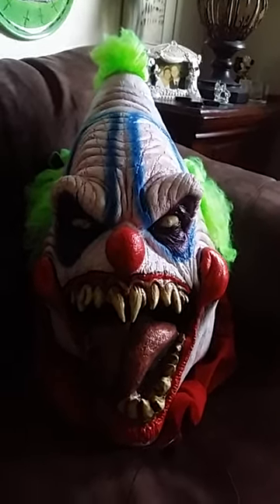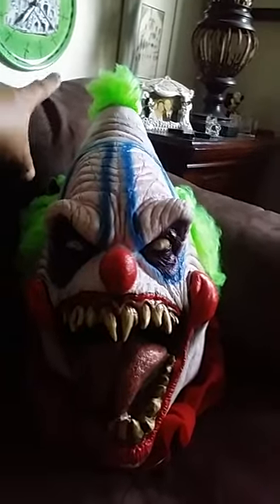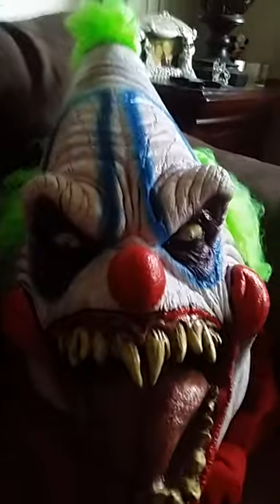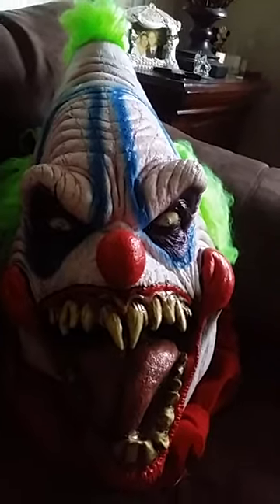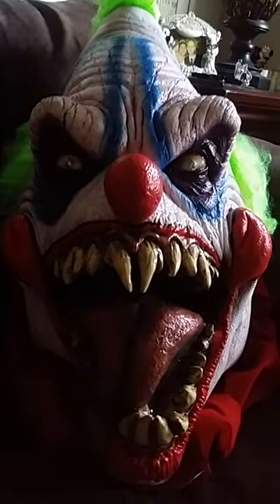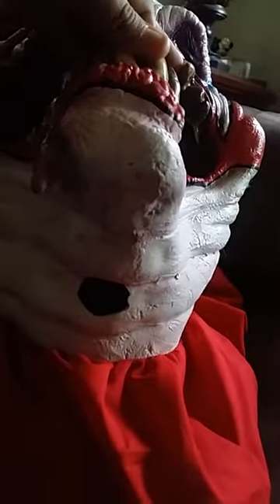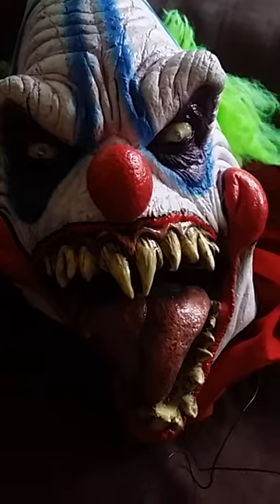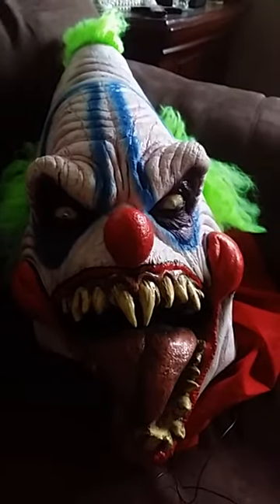Big Top Clown Mask Oversized Huge Scary Killer Zombie Halloween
My modifications to the Big Top Clown Mask. I believe this mask is no longer produced but you can still find one here or there on the net. One thing I saw no one comment on (who bought this mask) was how do you see out of it? Well, if you want to know, watch this video. The video is shot in portrait on purpose, as the mask is SO tall that if I shot landscape, you would only see a little but of the mask. Great for Halloween, it's huge, scary, looks like a zombie a little, and is similar to the klowns in Killer Klowns from Outer Space! I added LED eyes to it and also, there is no slit up the back as it's so huge you just don't need it. One thing you may also want to do like I did is hot glue in some foam inside. It comes with a couple small pieces but I needed more to keep this stable on my head.